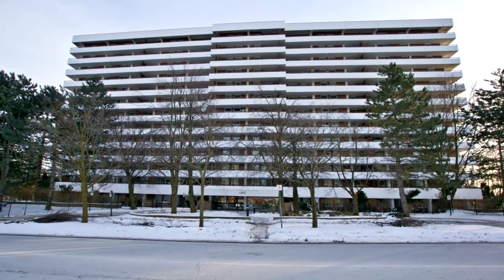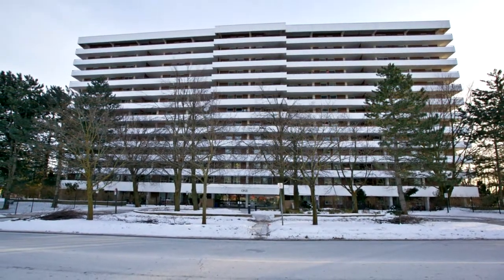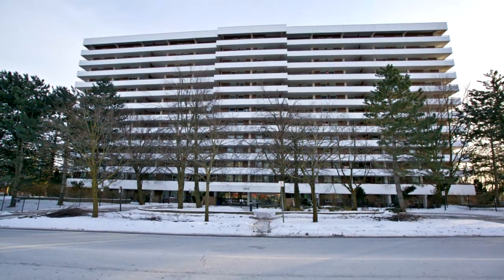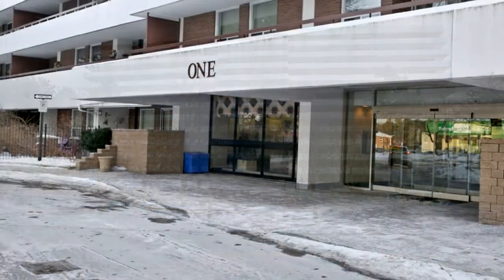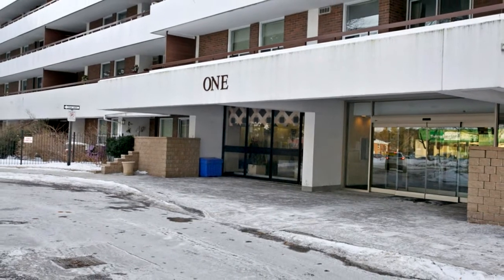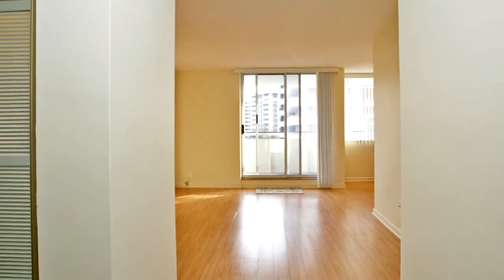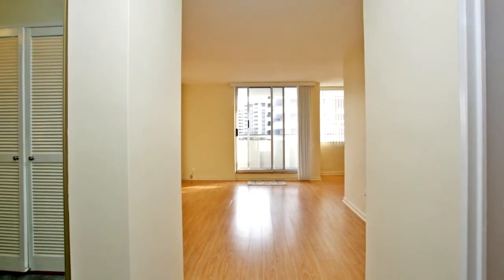1 Royal Orchard Boulevard #511, Markham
Totally Renovated! Absolutely Gorgeous! Beautiful S/E View From Large Wrap Around Balcony. Corner Unit, Originally A 3 Bedroom Now Converted To 2 Bedroom + Den/Office. Neutral Décor, Freshly Painted, Appliance Just Over 2 Years Old, Steps To Shopping, Public Transit(One Bus To Subway), New Windows, Free Orchard Club Membership, Close To 407, Hwy 7, Library, Schools, Skiing & Golf Clubs & More.

Linda Tucker
Century 21 Heritage Group Ltd.
11160 Yonge St #3 and #7
Richmond Hill, L4S 1H5